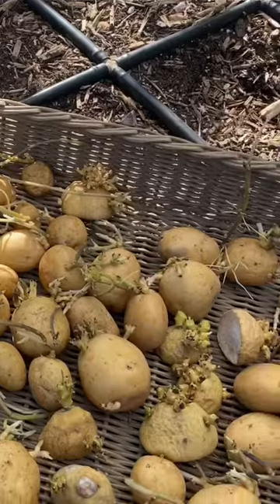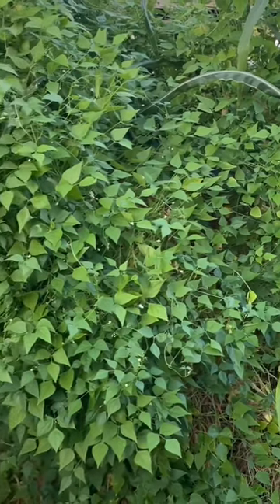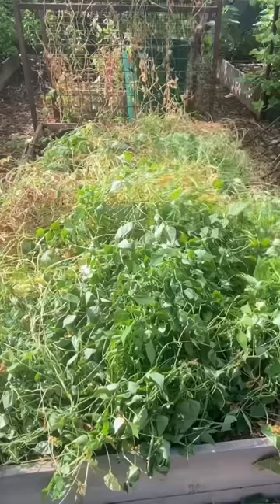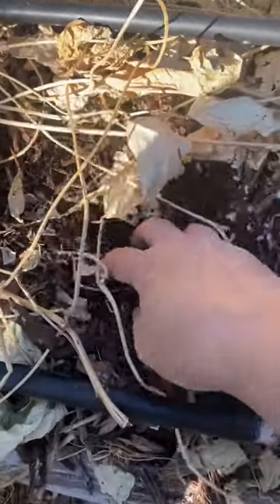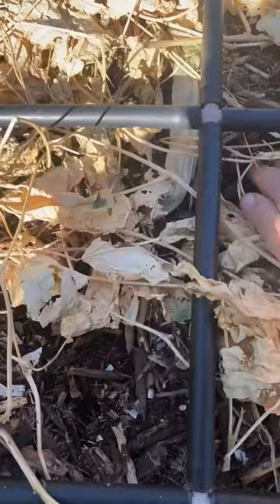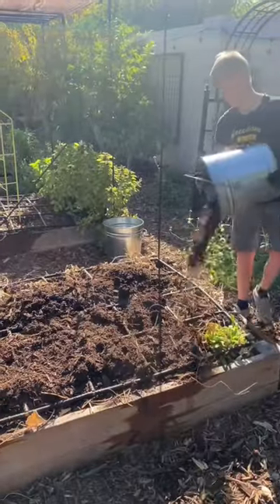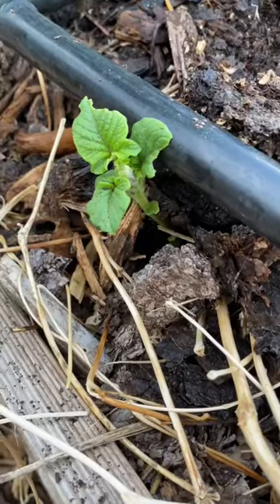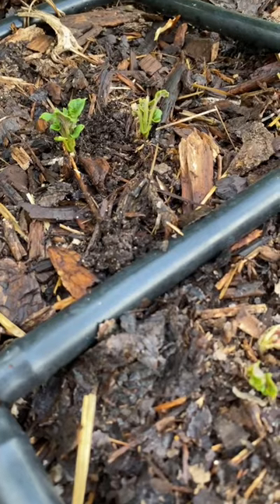Cover Crop Potatoes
Last season's straw potato harvest was amazing. This time I skipped buying the straw and used this summer's chopped-up cover crop instead. ⁣⁣
Sprouts are already coming up through the compost so I think it's going to work well. ⁣⁣
Are you growing a fall crop of potatoes this year? ⁣⁣